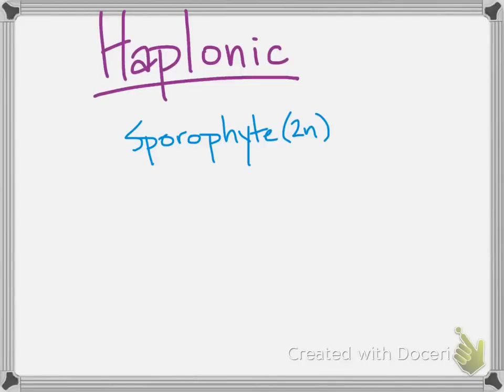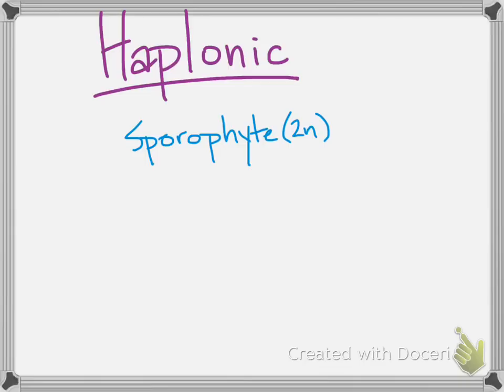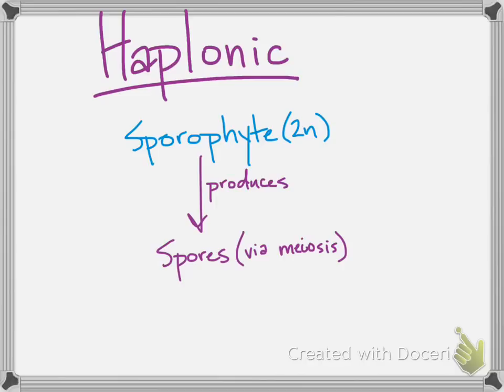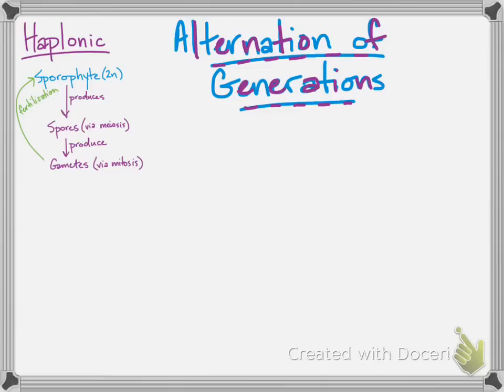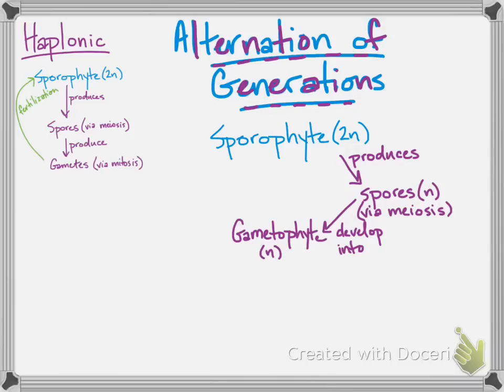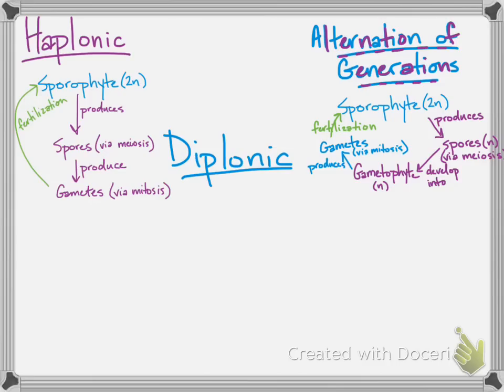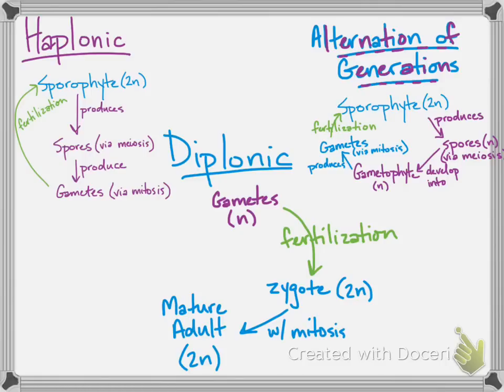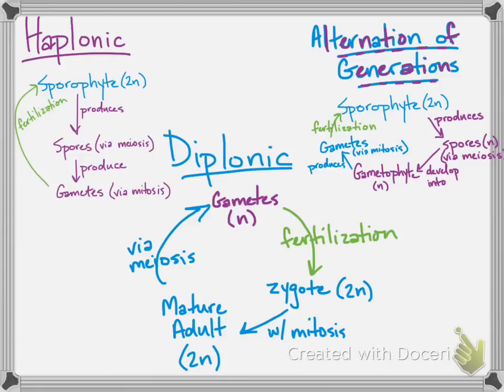Cell Cycle 2-Life Cycles (Meiosis Part 2)